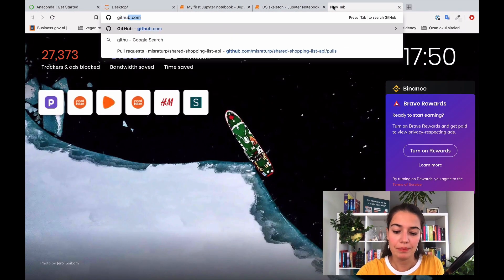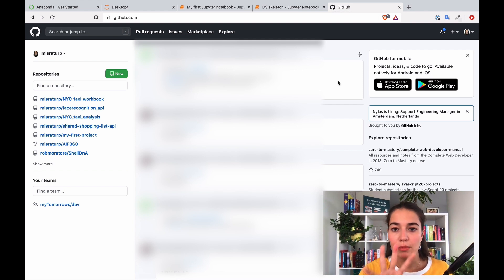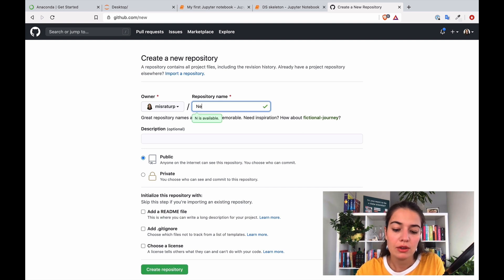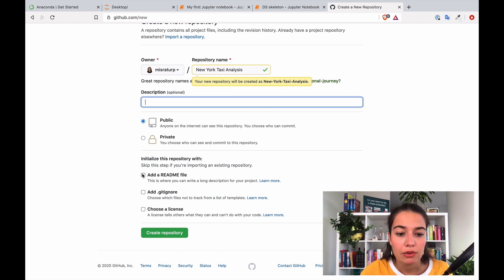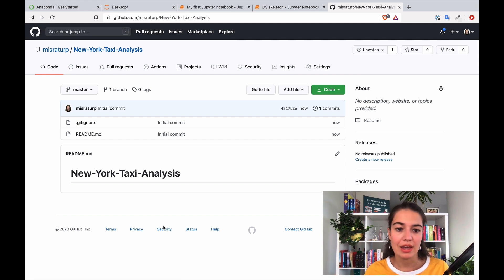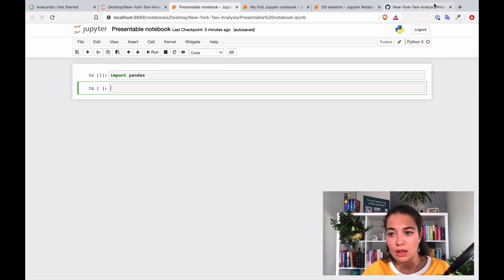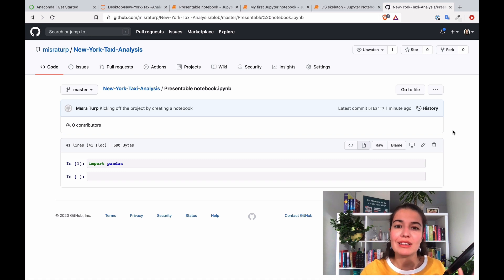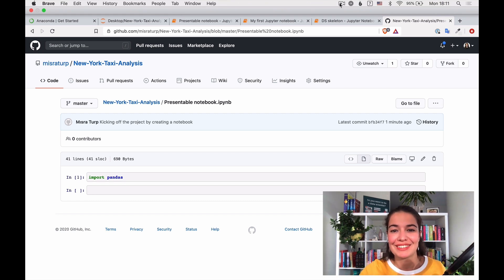Creating a GitHub Repository for a Data Science Project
Hello friends,

Courses & resources
📙 Fundamentals of Deep Learning in 25 pages

00:00 Starting a GitHub Repo
05:14 Connecting your project to GitHub